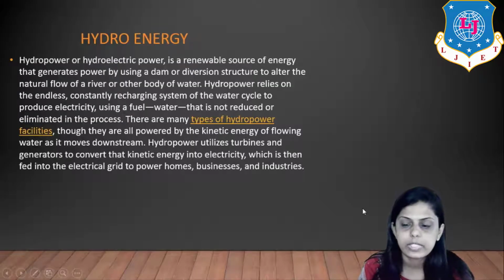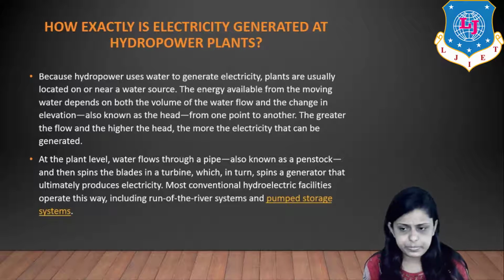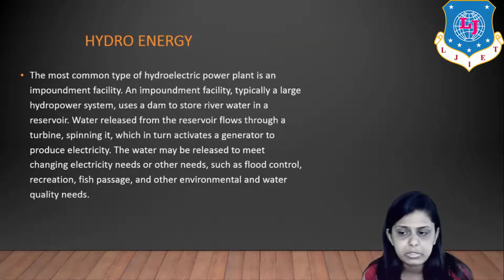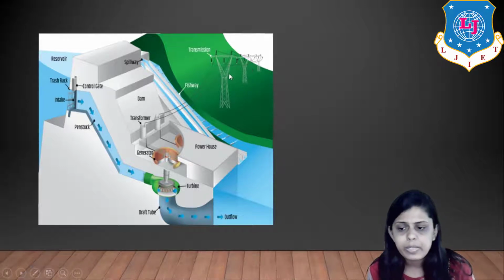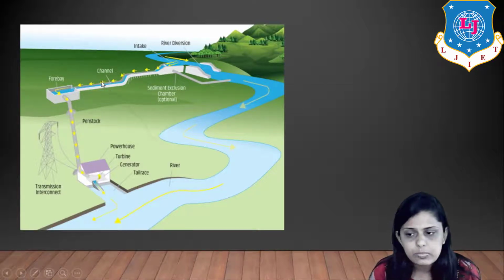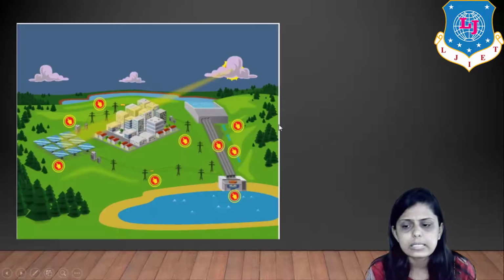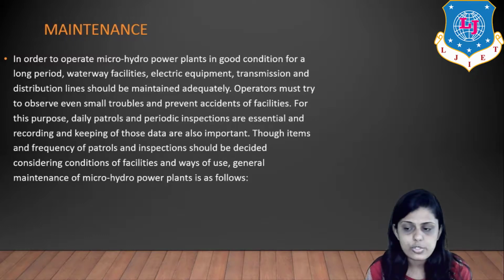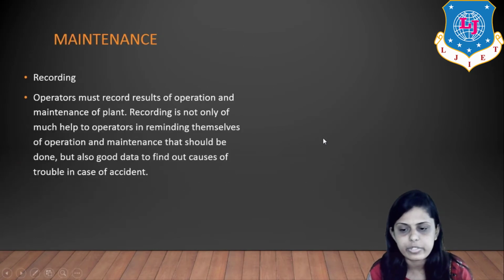Lec-23_Green technologies Hydroelectric| Environmental Science | First Year Engineering